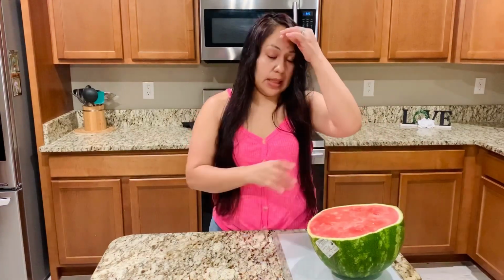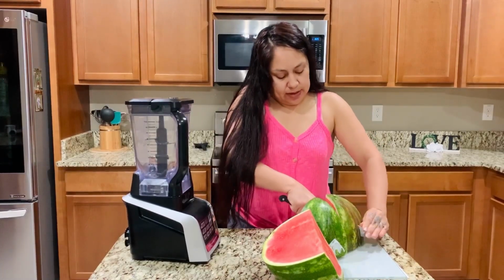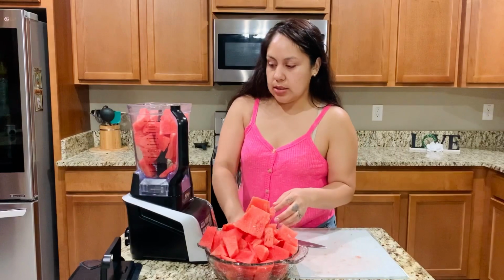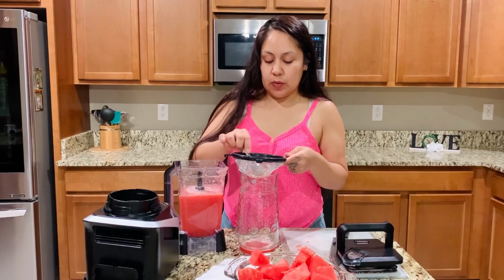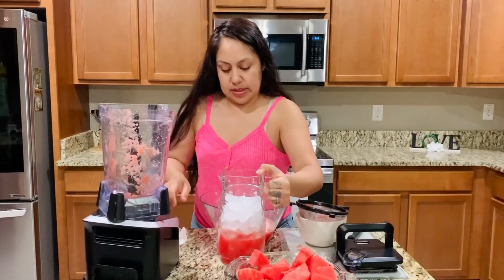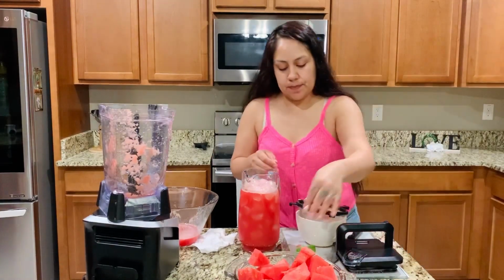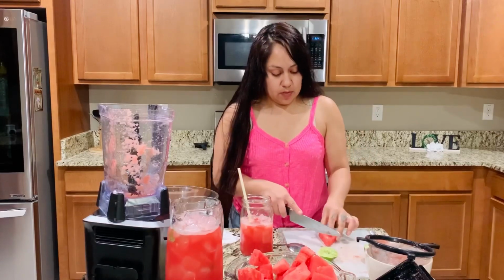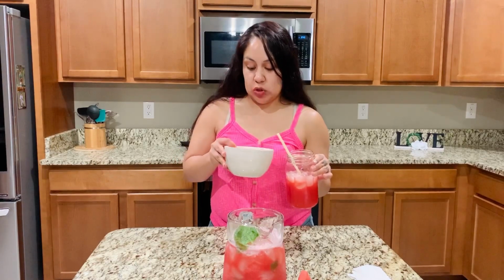HOW TO MAKE AGUA DE SANDIA|SUPER EASY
*THE BEST AGUA DE SANDIA 🍉*
Welcome beautiful, it’s been a little bit here we’re I am and since I had half of a watermelon I made some AGUA DE SANDIA  hope you enjoy this , don’t forget to give me that thumbs up if you did .🥰.